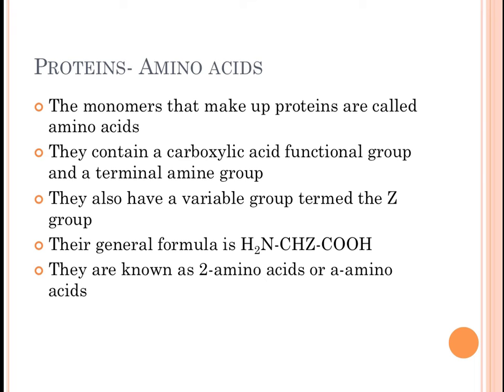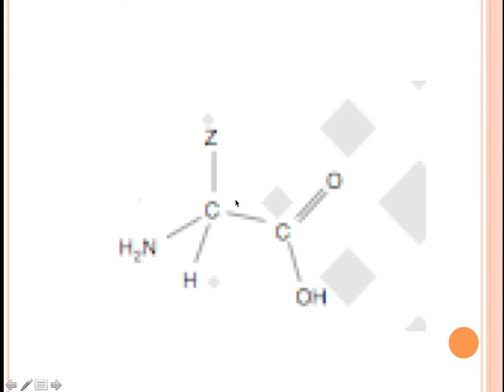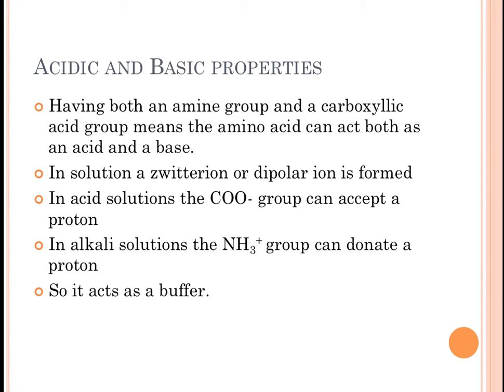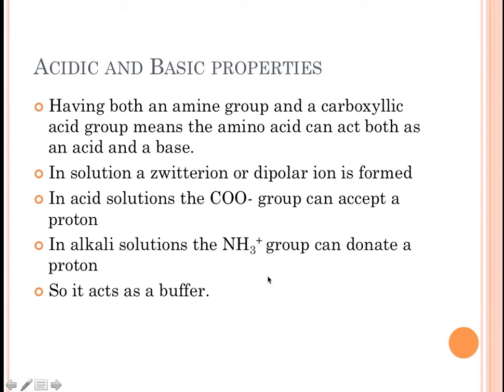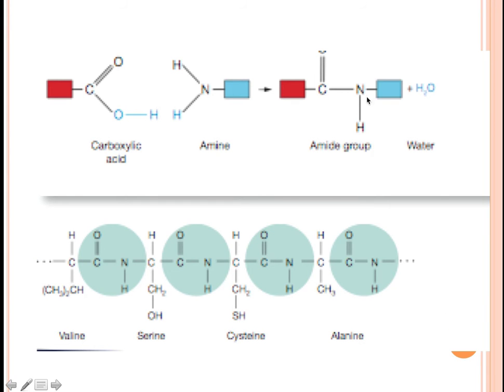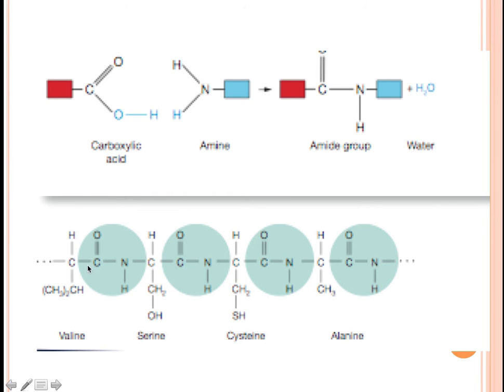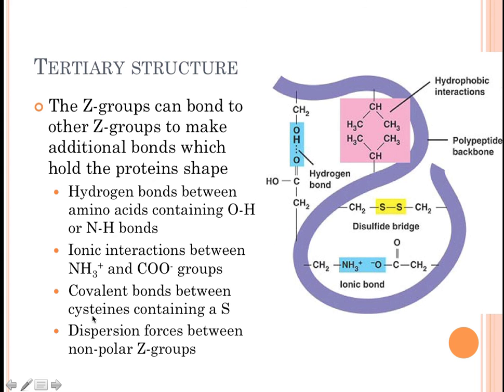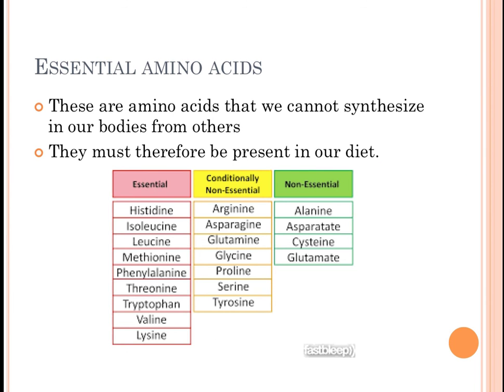15 3 Proteins